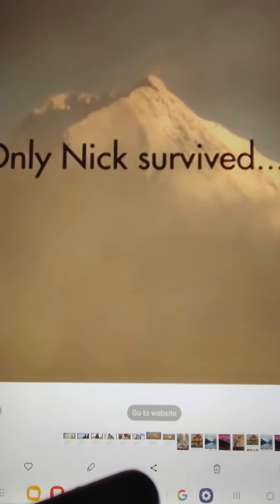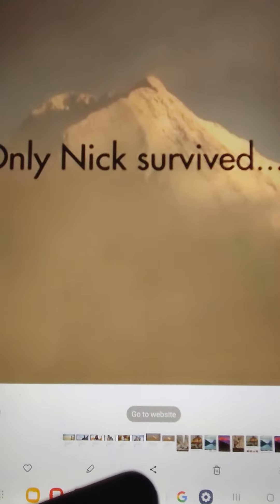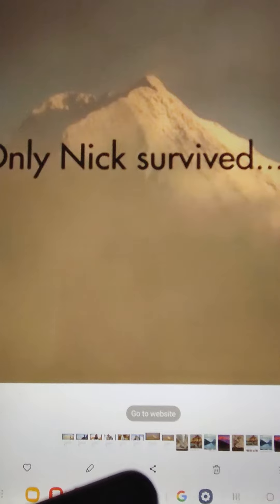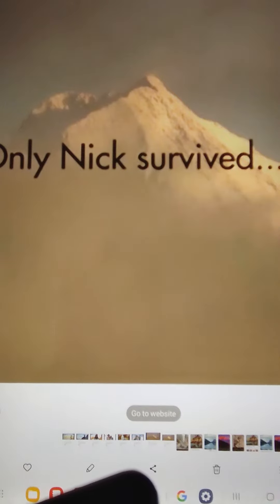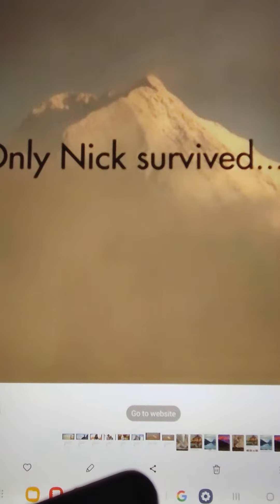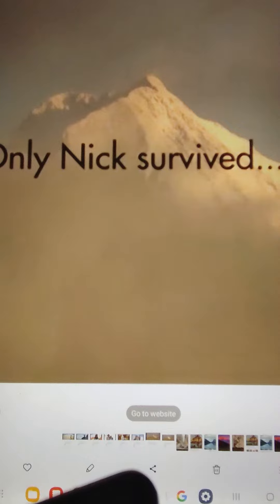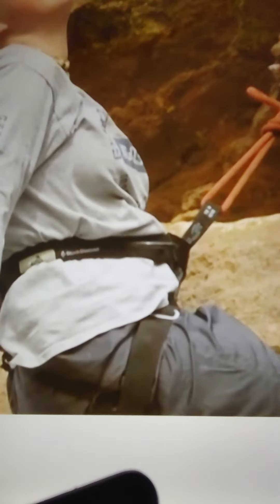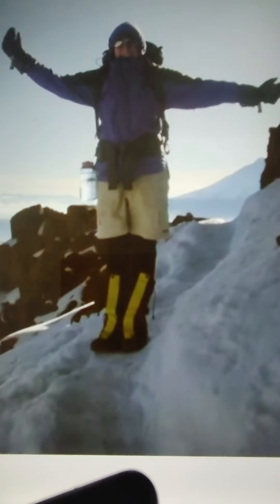TeleHope daily: God's image